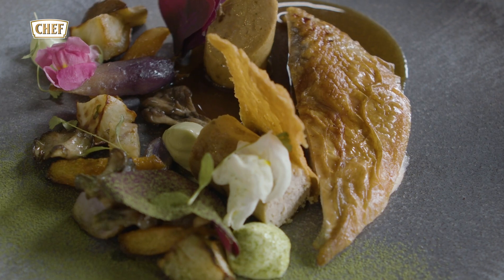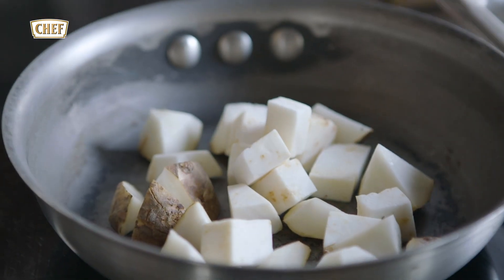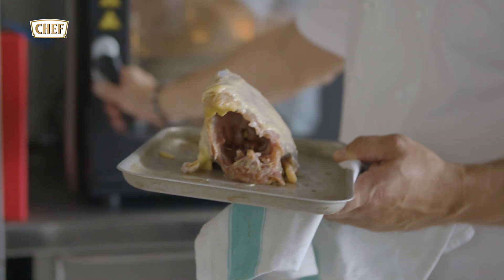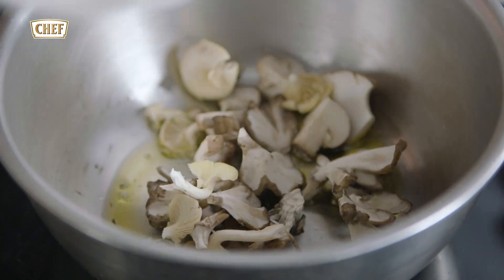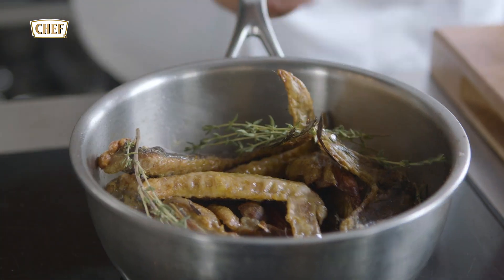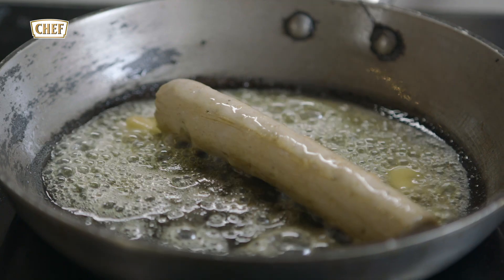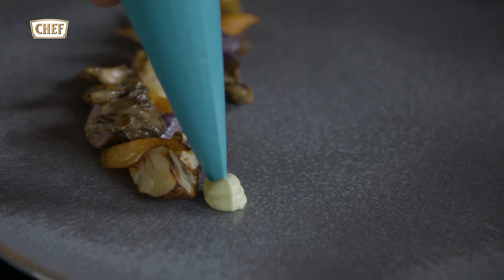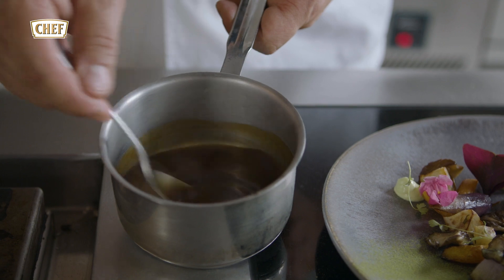Roast Guinea Fowl with truffle, madeira boudin and root vegetables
Nestlé Professional CHEF® Andrej Prokes prepares a roast guinea fowl with truffle, madeira boudin and root vegetables recipe.